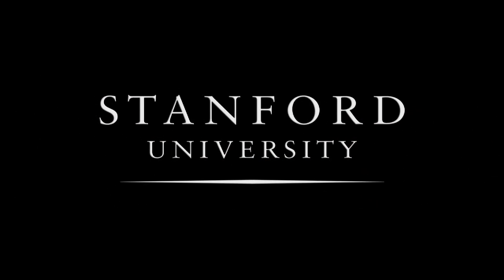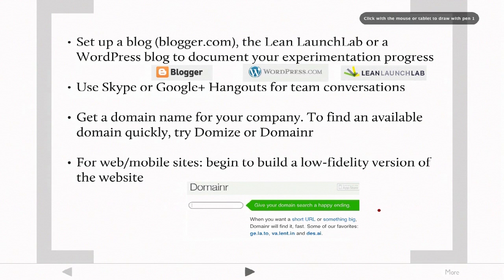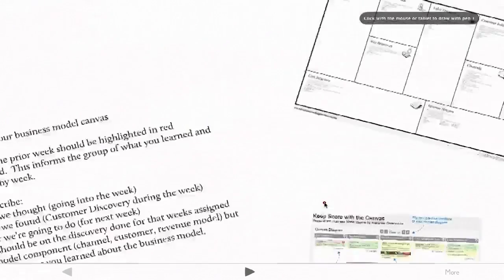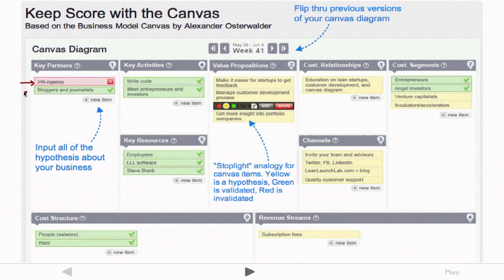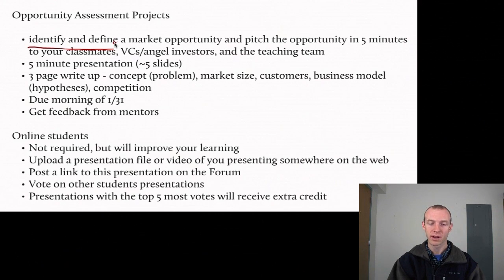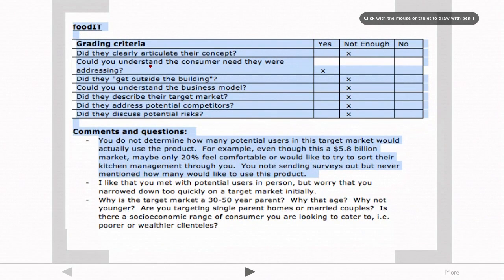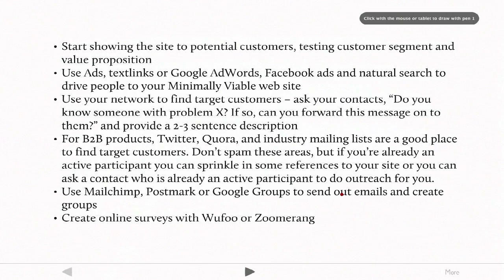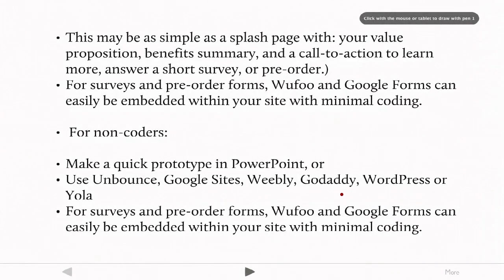4. Business Model Testing, OAP Projects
Chuck Eesley discusses entrepreneurship as a search for a repeatable, scalable business model. In this video, he discusses the group projects in the class, using the business model canvas, including creating a low-fidelity website and market size analysis.

Take the quizzes and find the rest of the course